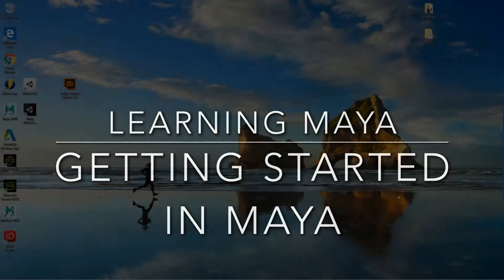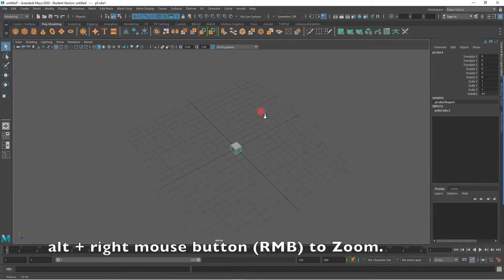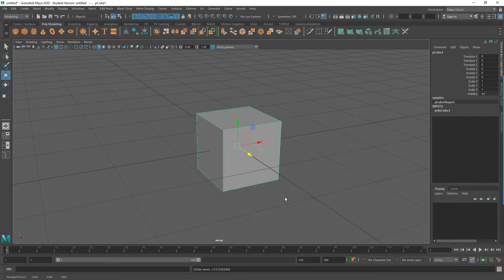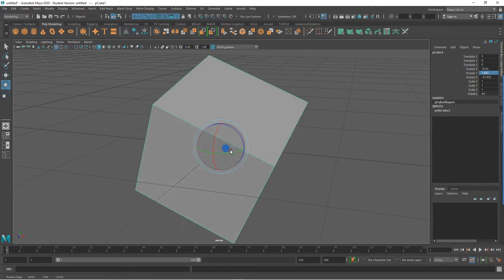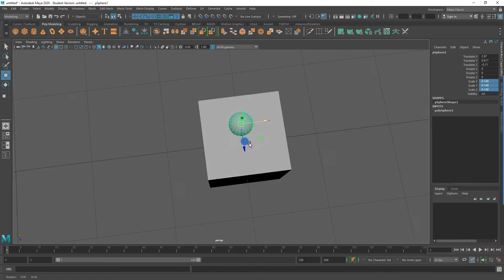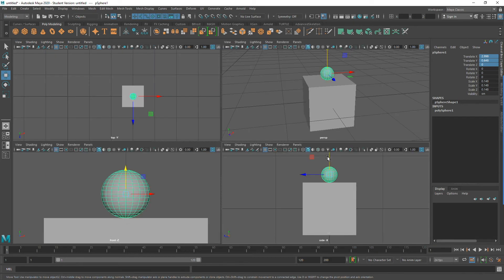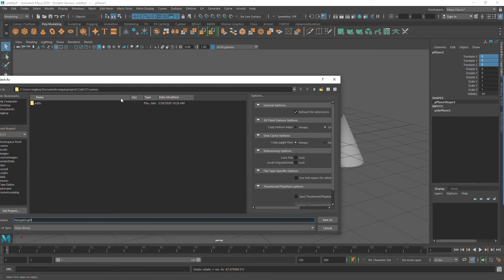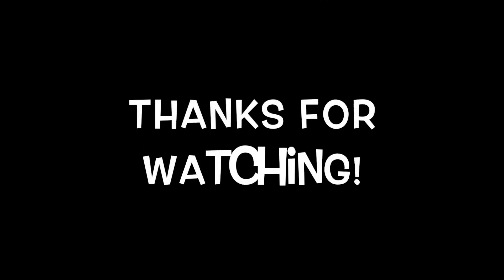Getting Started in Maya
Is this your first time using Maya? In this video I help get you started with some of the basics of navigating in 3D, creating simple polygon primitives, and moving, rotating, and scaling objects.